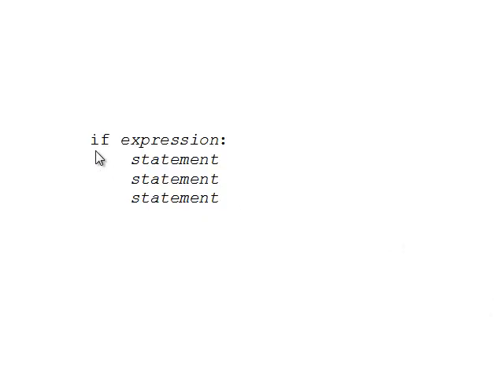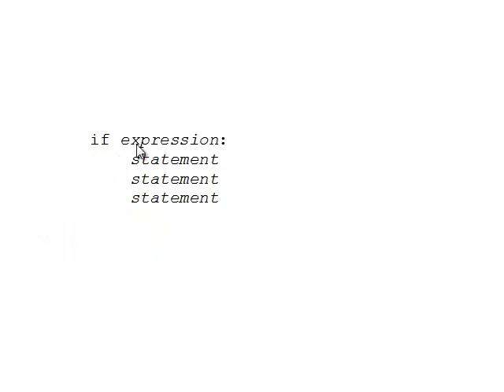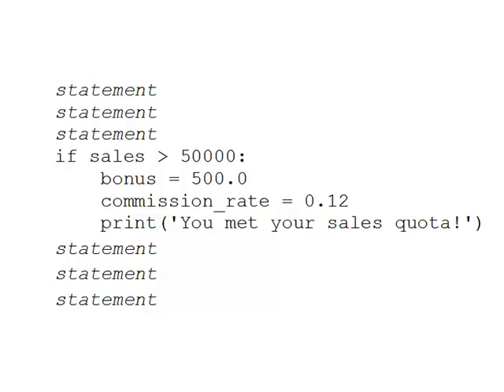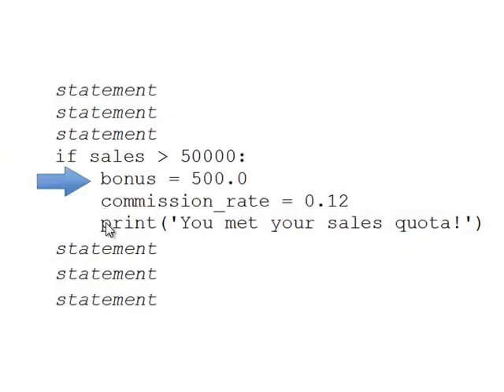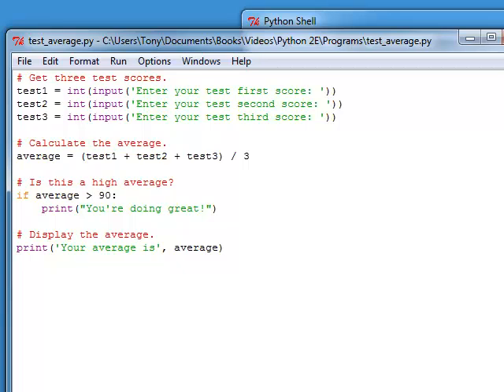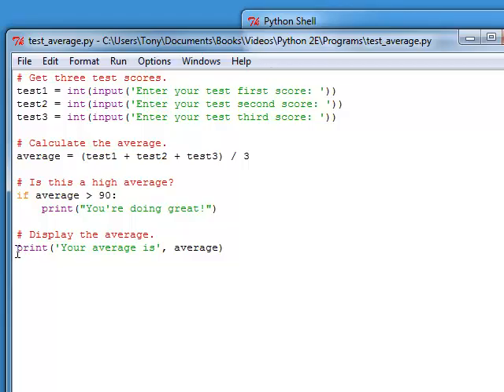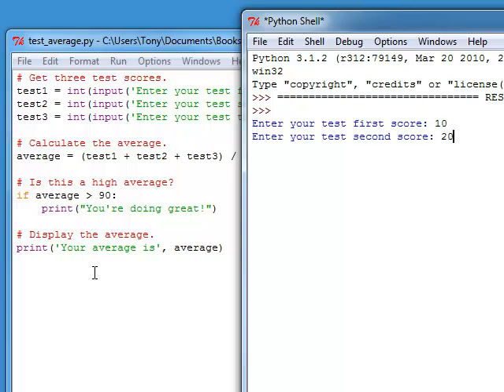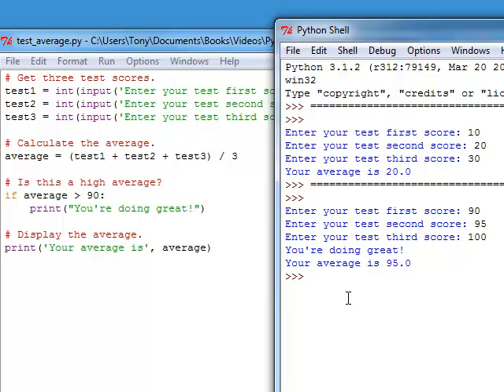Chap03 Vid01 The if Statement 1